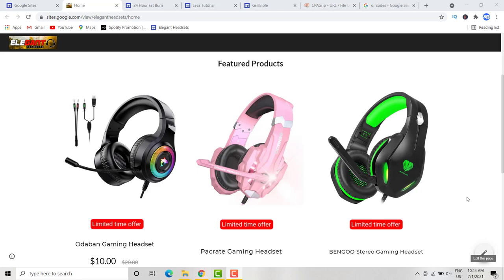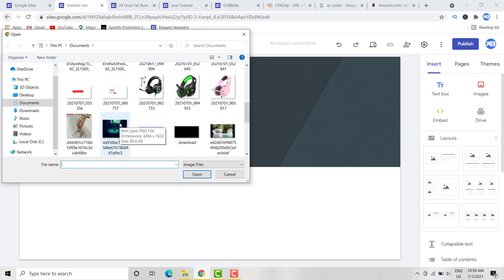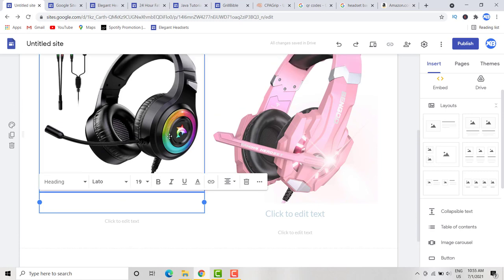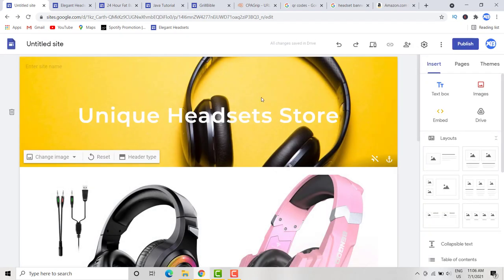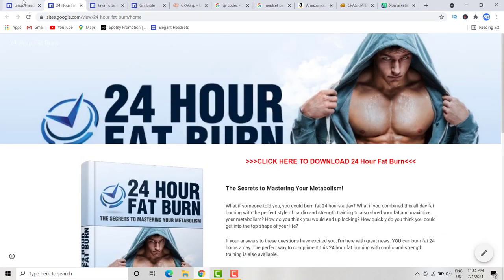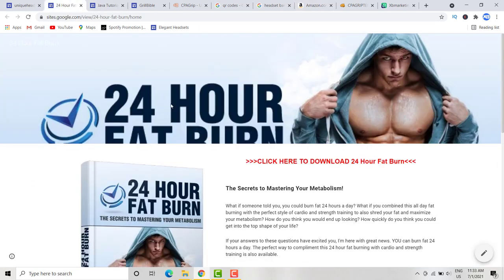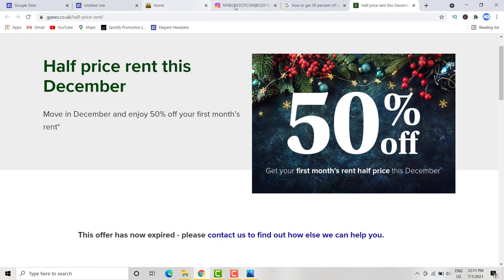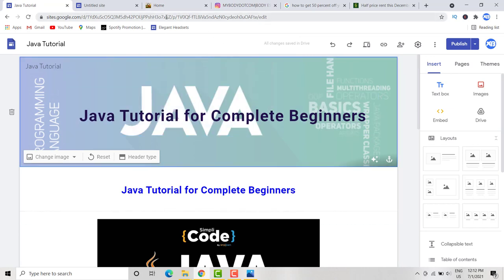How To Make $400/Week CPA Marketing | Cpagrip (Easy Method)